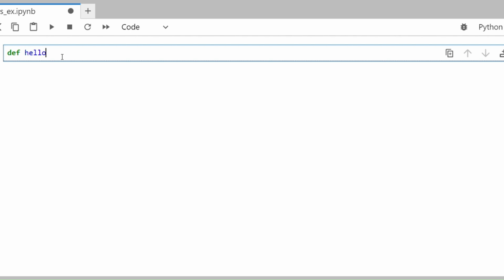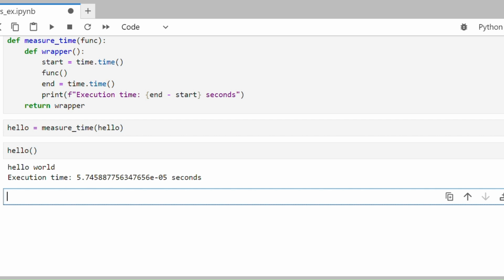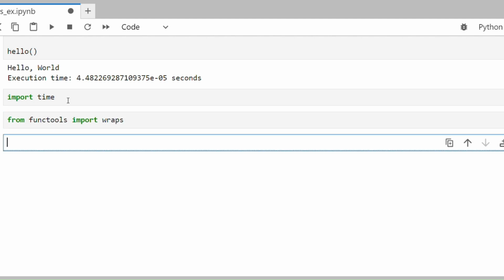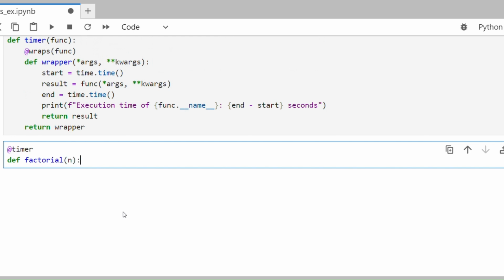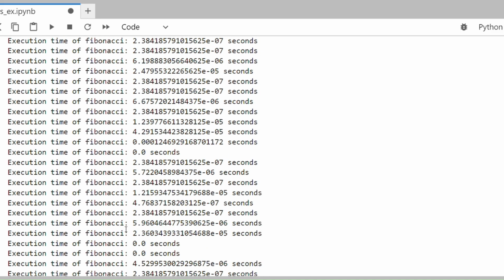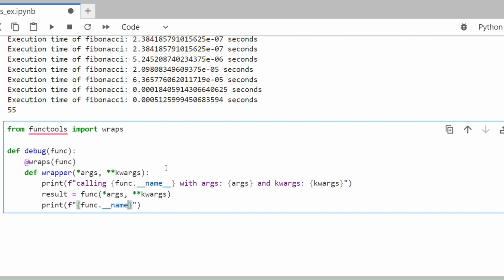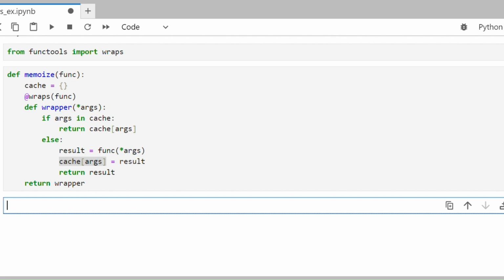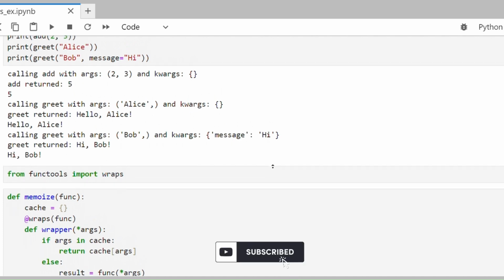Mastering Python Decorators: Reduce Your Code By Half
In this comprehensive tutorial, discover the power of Python decorators and learn how to leverage them effectively to significantly reduce your codebase. Uncover advanced techniques that streamline repetitive tasks, enhance readability, and boost code efficiency, allowing you to accomplish more with less. Whether you're a beginner or an experienced Python developer, this guide will equip you with the knowledge to harness decorators and transform your coding experience. Join us and simplify your code by mastering these powerful Python tools!